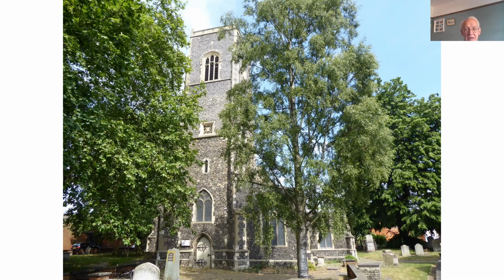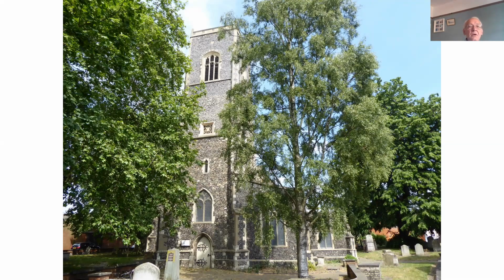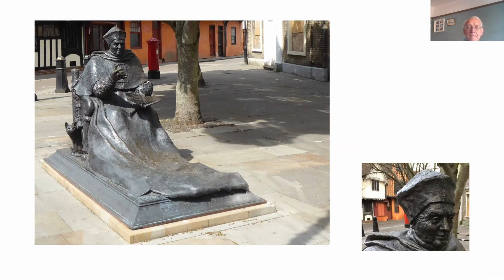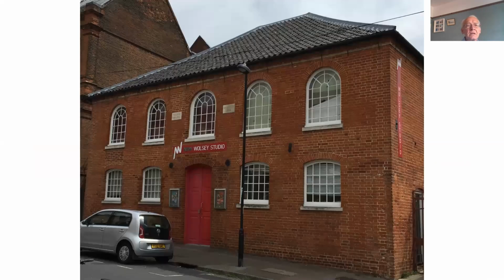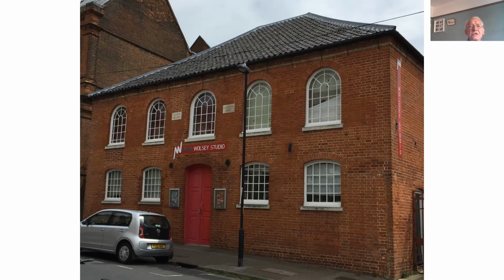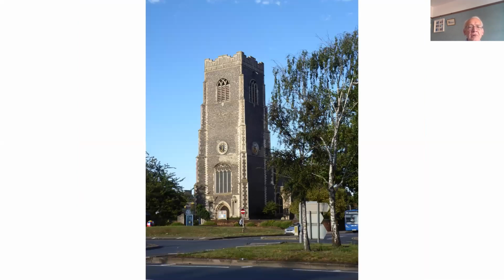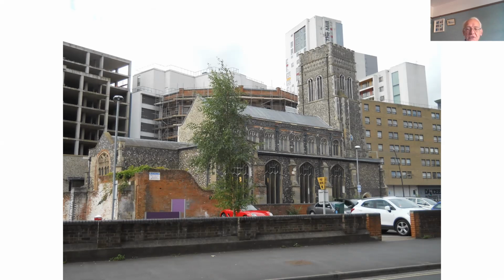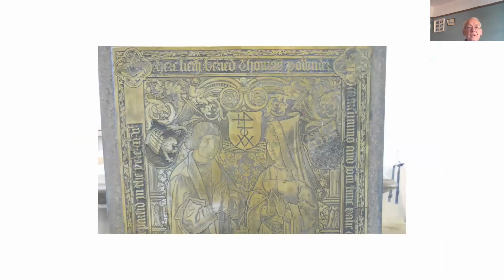Owen Thurtle on the martyrs of Ipswich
Owen takes us on a virtual tour of Ipswich, with an eye to those who have suffered for the faith over the years...